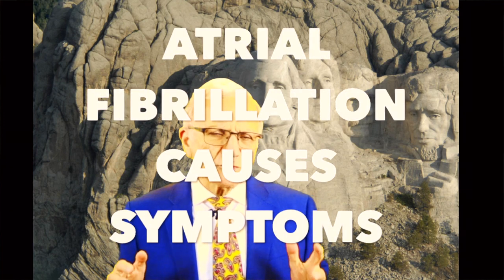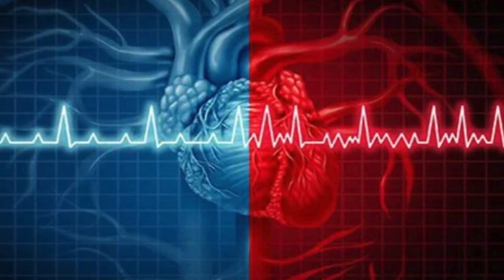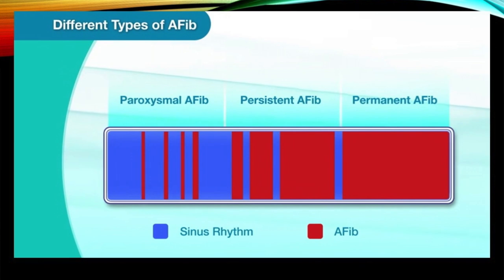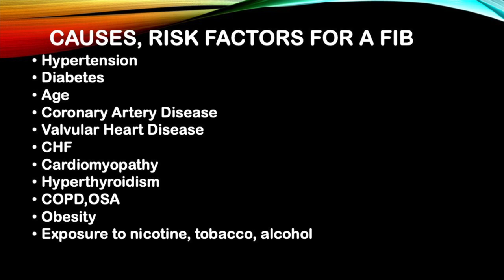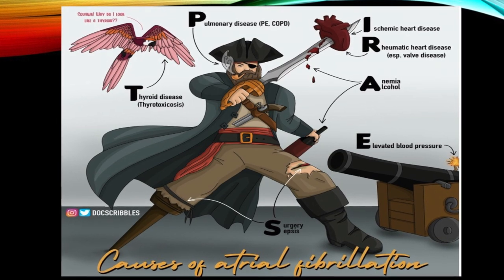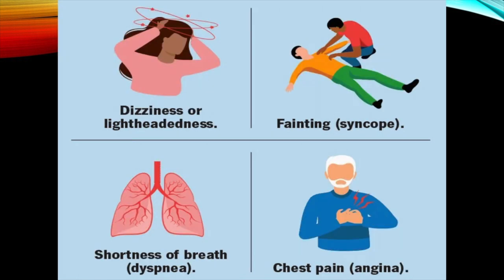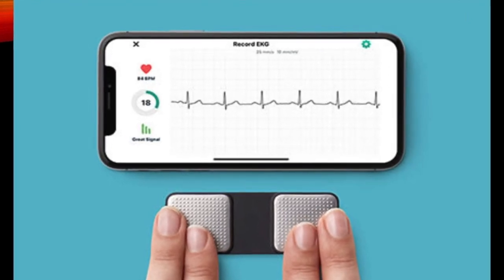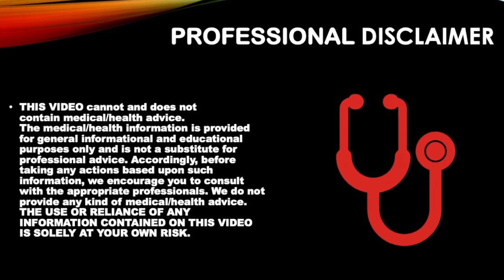ATRIAL FIBRILLATION. NEW APPROACHES FOR AN OLD PROBLEM.CAUSES AND SYMPTOMS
Atrial fibrillation causes and symptoms.
Atrial fibrillation was first described in 1903 by Herring.
 For decades the medical community did not pay much attention to a fib the most common arrhythmia in adults.
In the last few decades, we have realized that atrial fibrillation in fact is associated with 5 fold increase in strokes, 3 fold increase in congestive heart failure and 2 fold increase in mortality!
In this video we are answering the following questions:
1- What is Atrial Fibrillation
2-  What are the types of Atrial  fibrillation?
3-  How common is it?
4 - What causes it?
5- What are the symptoms?
7-  How can we be sure it is A fib? And we will end up with

Quiz time

Why bother with A fib special if you have no symptoms?
What are the complications of Atrial fibrillation?
 If you want to avoid a STROKE, if you want to avoid CONGESTIVE HEART FAILURE ,if you want to avoid DYING then this video is for you.

00:00 Introduction
00:10 Objectives
00:37 What is A fib?
02:33 How common is A fib?
02:54 Causes of A fib
04:25 What are the symptoms?
05:22 How can we be sure?
06:15 Conclusions
06:35 Quiz time If you find this information helpful please subscribe.